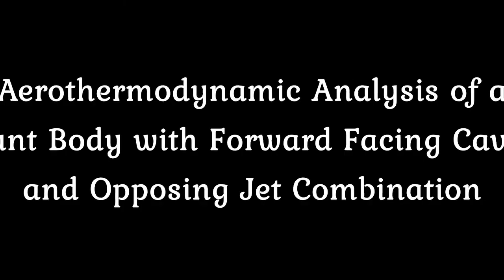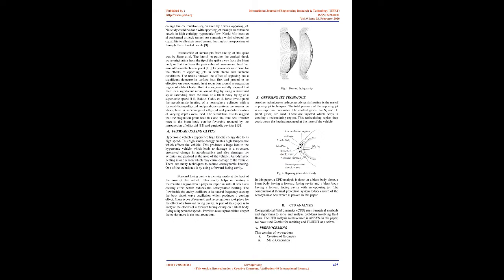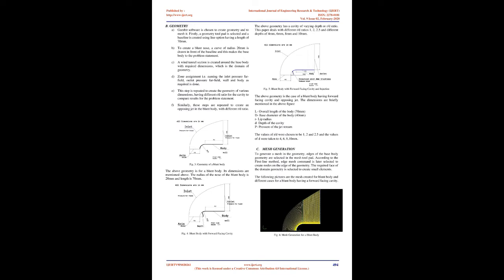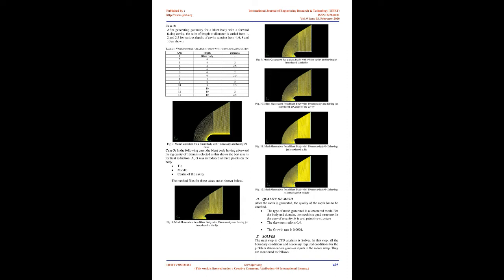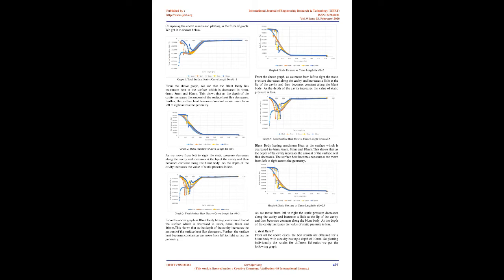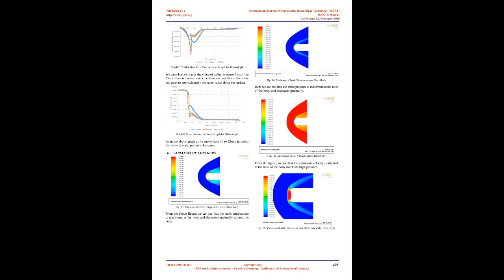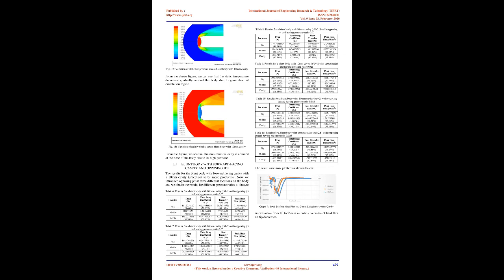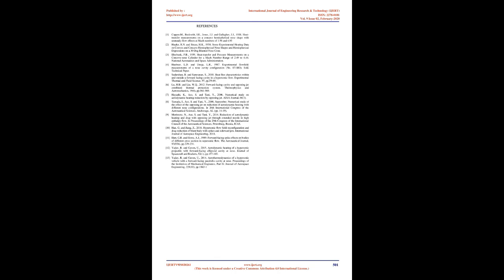Aerothermodynamic Analysis of a Blunt Body with Forward Facing Cavity and Opposing Jet Combination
Mahesh Kavimandan , Bassetti Chandrasheker

 In high-speed travel such as space travel, the heat produced on the Re-Entry body due to frictional effects is of major concern. Several studies and research have been done to overcome this problem with new ideas and theories. This paper deals with the reduction of aero thermodynamic heating due to frictional force or drag forces on the surface of the body. In this paper, various combinations of Forward Facing Cavity are taken along with opposing Jet stream with different r/d ratio where d represents the cavity depth and r represents the radius of the cavity in a blunt body using different pressure and location of the jet stream. We have analyzed the model at Mach 6.2 i.e. supersonic condition at 11km of altitude with the help of the CFD software, Ansys and using its two-module Gambit for meshing and Fluent for solving. Later, the results are compiled and compared between a simple blunt body and with various combinations of the cavity and its depth. The best result is considered to be the one in which the most heat reduction is attained.